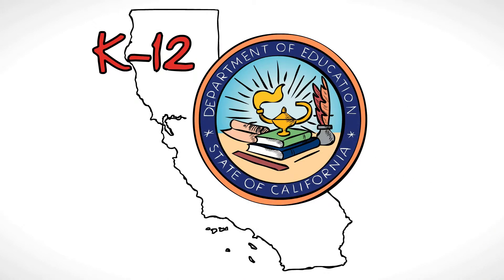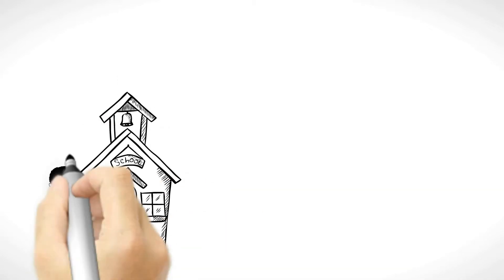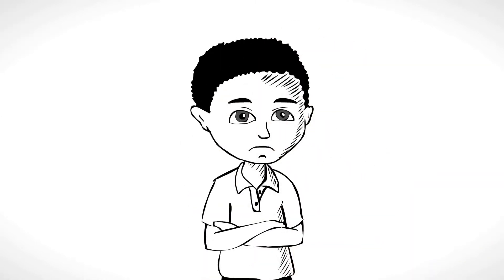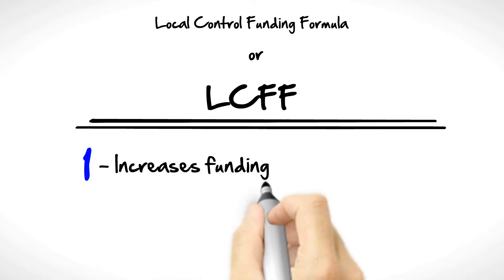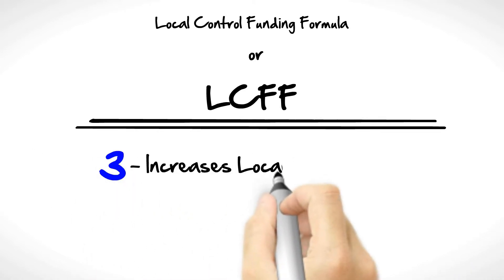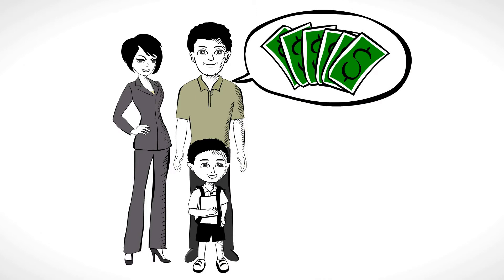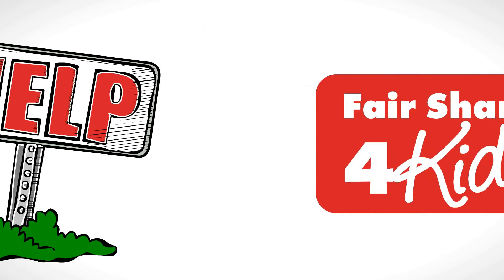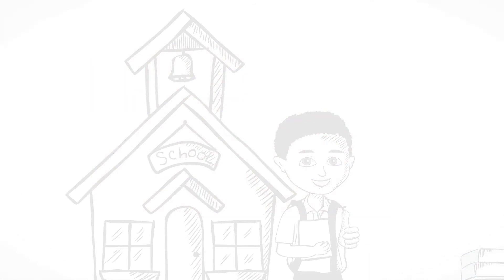LCFF for Sixth Grade Charter Academy at Petaluma Jr. High